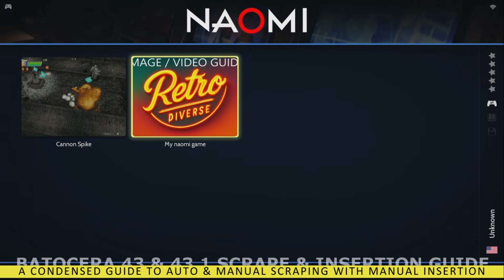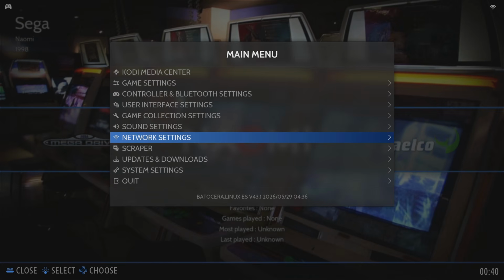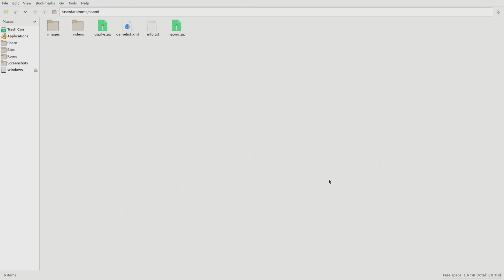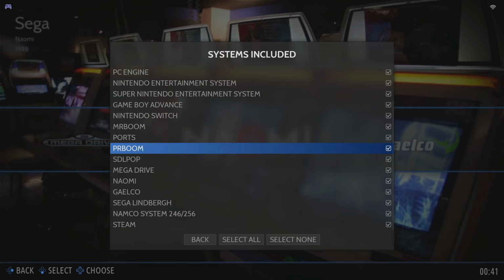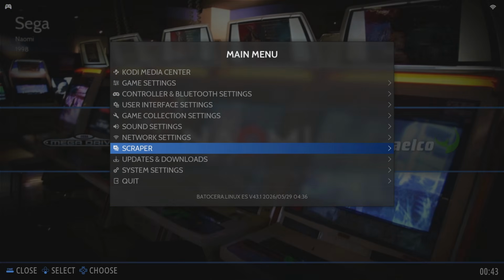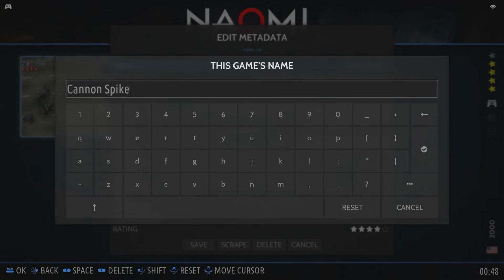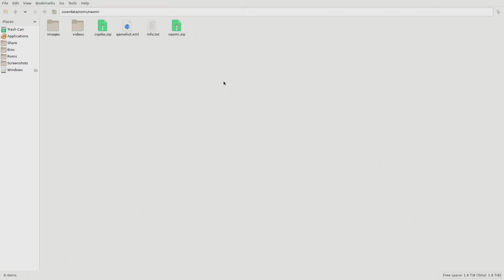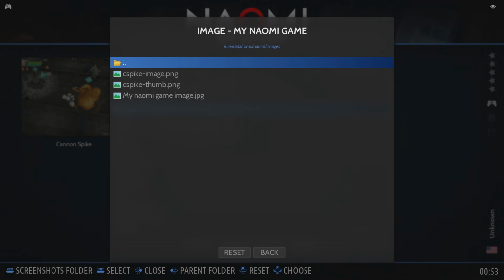Batocera 43.1 Image insertion & scraping guide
This is a condensed guide for automatic and manual scraping along with troubleshooting and manual insertion guidance for adding screenshots and video for Batocera 43.1 . this guide will demonstrate how to automatically and manually scrape for screenshots , box art and videos on Batocera 43.1 , perhaps more significantly it also includes how to troubleshoot a lack of results and includes a unique manual insertion guide in order to add your own videos and images . This guide includes the specific game settings required to scrape for screenshots and videos , but the troubleshoot and manual video and screenshot insertion sections of the guide should enable it to be sufficiently different to other guides on Youtube . This guide offers scope for the implementation of in system video guides for those difficult to understand systems . Hopefully you will find the troubleshoot and manual insertion of video and images sections useful , enabling this guide to be a great resource for manual insertion file management . This method can be utilised in an arcade cabinet or used on a standard tv. Batocera 43.1 is my go to GUI for all my arcade cabinets and pinball machines.

Timestamps

00:00 Intro
00:30 Network & version check
00:55 Initial file management
01:38 Auto scraping setup
03:14 Manual scraping demo
03:44 Troubleshooting scraping errors
04:48 Manual file insertion
06:03 Dummy file creation
06:48 Editing Metadata
07:28 Image & video test

Checkout my other Batocera 43 & 43.1 update guides :-

Batocera 43.1 SSD vs NVME Loading speed tests

Batocera 43.1 Boot & storage drive options

Batocera 43 & 43.1 SSD or NVME Preparation guide

Batocera 43 & update 43.1 SSD or NVME installation guide

Batocera 43 & 43.1 First boot essentials guide

Batocera 43 & update 43.1 Retro Game Sets Extra installation guide

Batocera 43 & update 43 1 Unofficial addons installation guide

Other Quick setup guides :-

Batocera 43.1 Quick setup guides - Namco system 22 arcade games

Batocera 43.1 Quick setup guides - Gaelco arcade games

Batocera 43 & 43.1 Quick setup guides - Sega Lindbergh arcade games

Batocera 43 & 43.1 Quick setup guides - Windows portable games

Batocera 43 & 43.1 Quick setup guides - Xbox live arcade games

Other Batocera 42 guides :-

Batocera 42 Retro Game Sets Extra Installation Guide (Condensed) :-

Batocera 42 Windows Portable Games Guide (condensed) :-

Batocera 42 unofficial addons installation guide (Condensed) :-

Batocera 42 Sega Lindbergh Part 1 File structure & setup condensed guide :-

Batocera 42 Sega Lindbergh Part 2 Game boot & troubleshooting guide :-

Other visual pinball guides :-

Visual Pinball - What is it & Why do you need it on Batocera 43.1

Batocera 43 & 43.1 The 2 screen Visual Pinball setup guide

Batocera 43 & 43.1 The 3 screen Visual Pinball setup guide

Batocera 43 & 43.1 A Complete Distro for your 2 Screen Cabinet ?

Batocera 43 & 43.1 Visual pinball extracting a table script

Batocera 43 & 43.1 Visual Pinball - VPMalias

Batocera 43 & 43.1 Visual pinball - Altcolor DMD

Batocera 43 & 43.1 Visual Pinball - Custom Music Single Track

Batocera 43 & 43 1 Visual Pinball   Custom Music Multiple Tracks

Batocera 43 & 43.1 Visual Pinball - 6 unique tables

Batocera 43 & 43.1 Visual Pinball - 6 new tables tested

Batocera 43 & 43.1 Visual Pinball Guide Part 1 File Structure

Batocera 43 & 43.1 Visual Pinball Guide Part 2 DMD & Backglass

Batocera 43 & 43.1 Visual Pinball Guide Part 3 Viewpoint Adjust

Batocera 43 & 43.1 Visual pinball Fix a non working table

Batocera 43 & 43.1 Visual pinball Fix U22 Rom error & extracting scripts

Batocera 43 & 43.1 Visual pinball Super mario pinball table fixes

batocera 43 & 43.1 Visual Pinball Pinmame Rom Volume Adjust